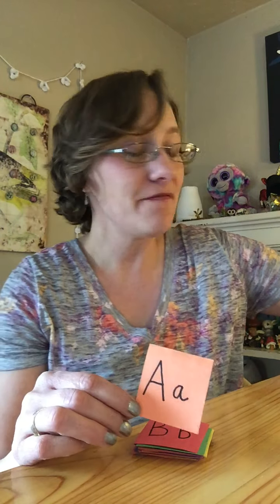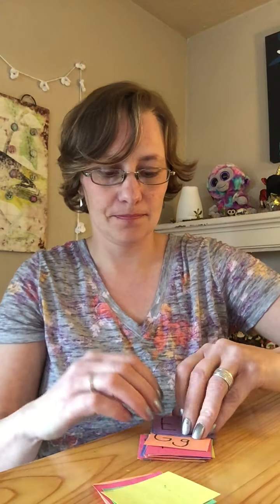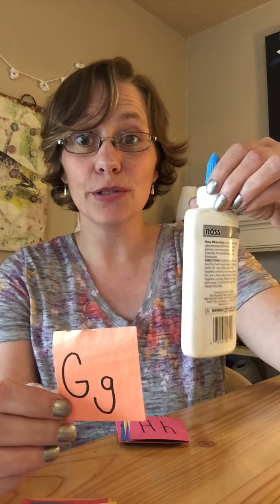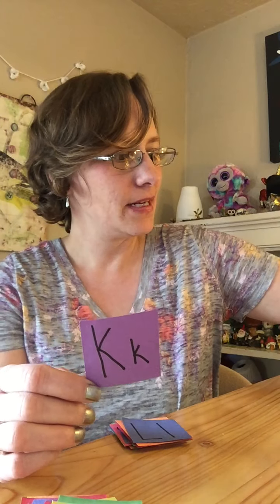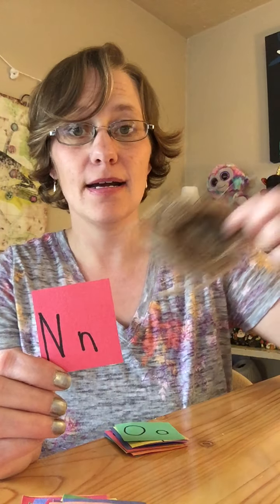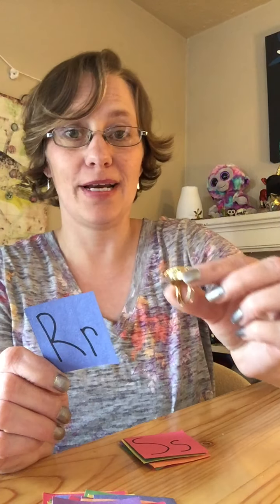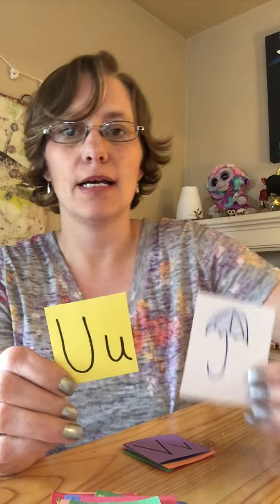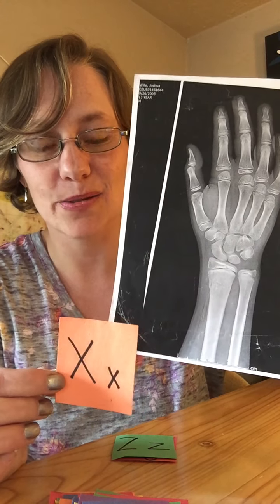Alphabet game with Ms Alicia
Ms Alicia found different things from around her house that starts with each letter of the alphabet!